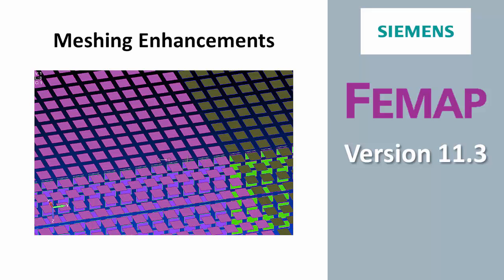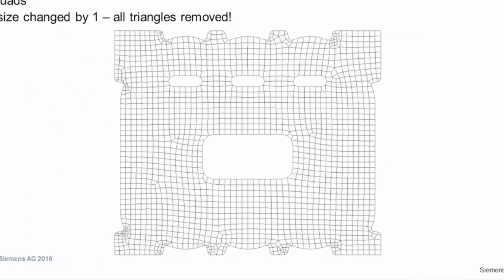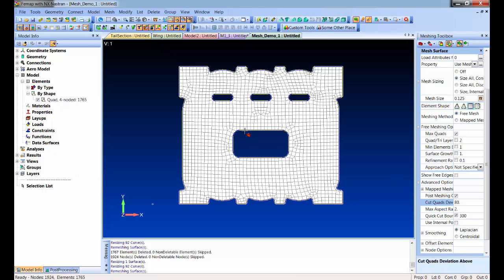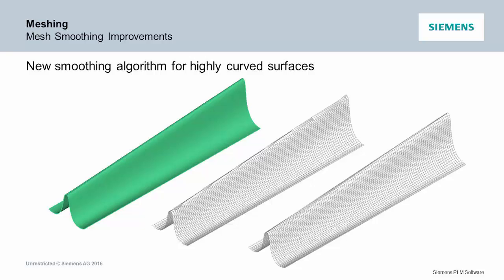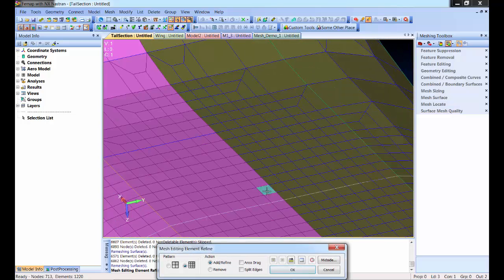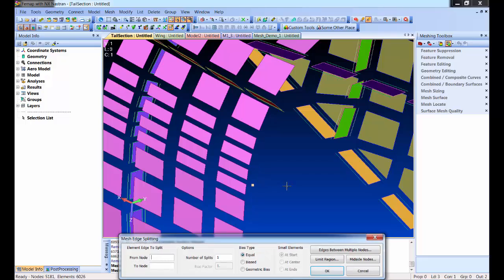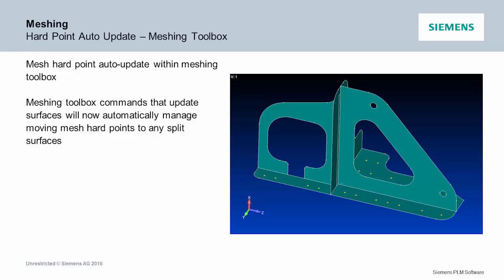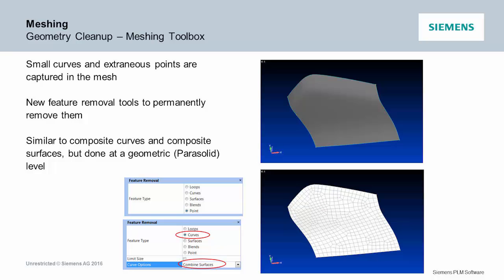Femap11.3 Interactive Mesh Refinement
Femap 11.3 - Interactive Mesh Refinement

You can now interactively refine an existing finite element mesh in a specific region to better capture a stress concentration, for example, by using the new mesh refinement capability. With this streamlined workflow, simply select a few elements and immediately see the mesh refine to four or nine elements, per original element.